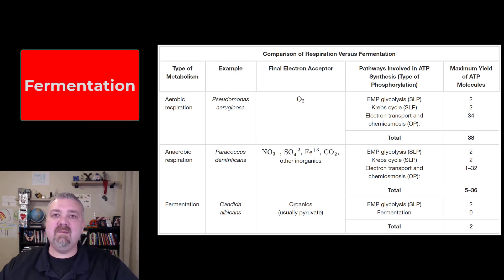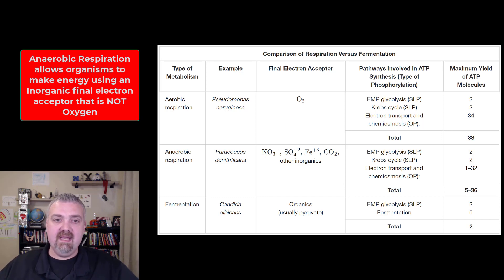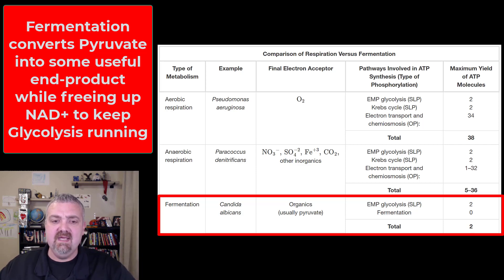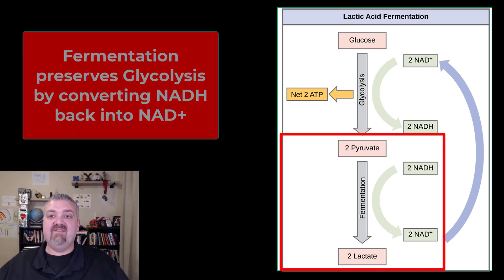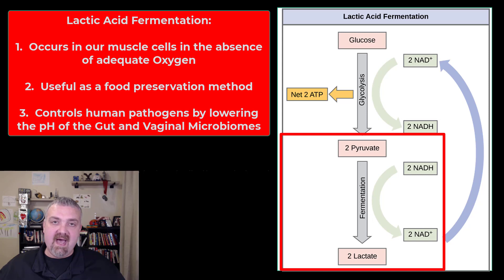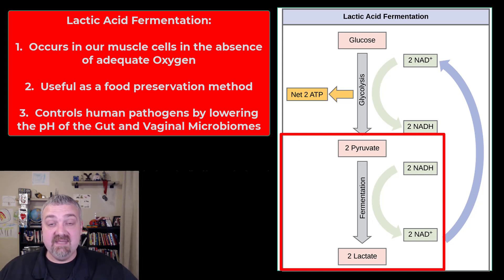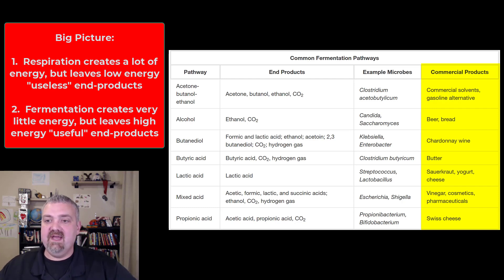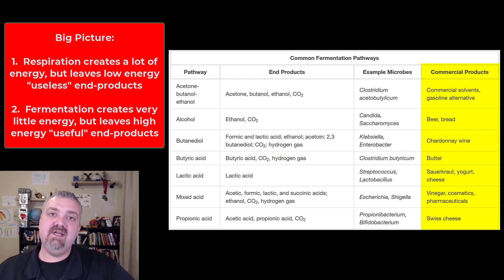Fermentation: Anatomy and Physiology